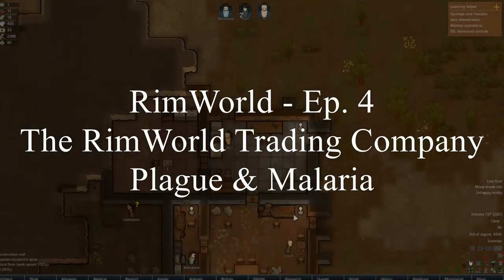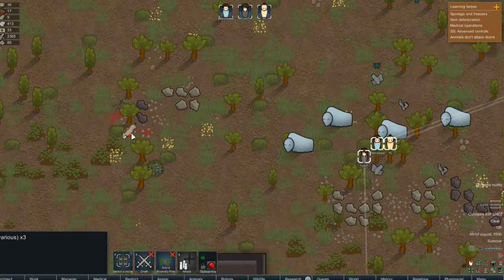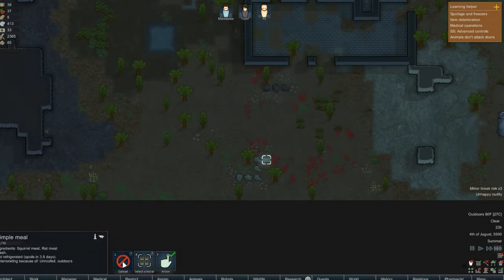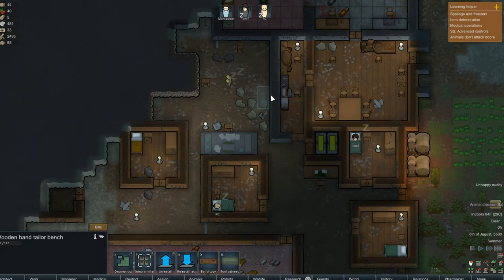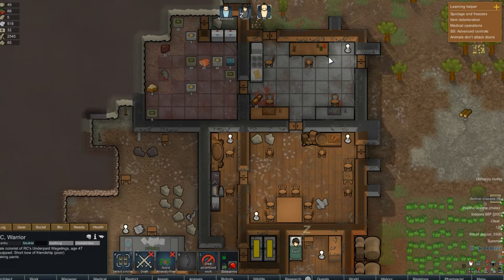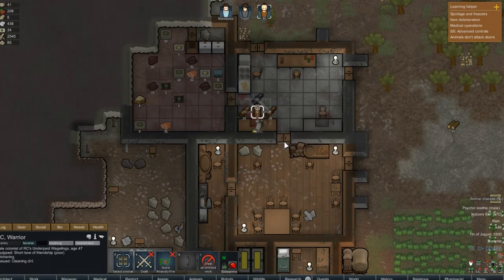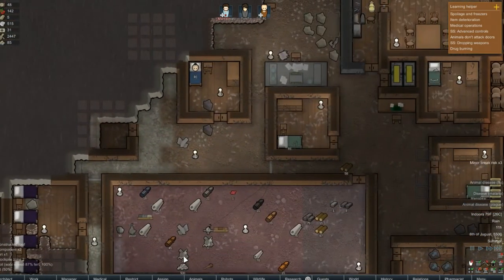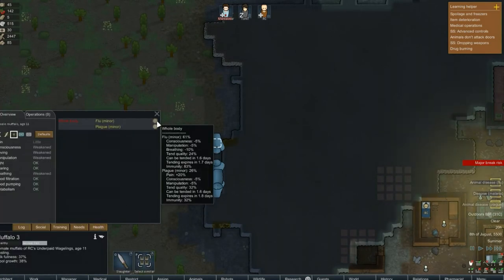RimWorld Trading Company - Ep. 4 - Plague & Malaria